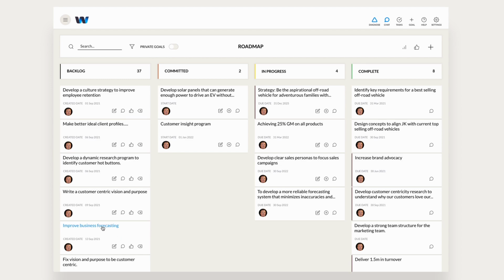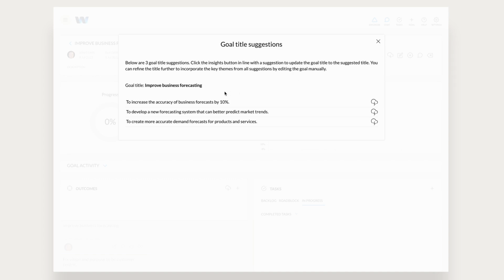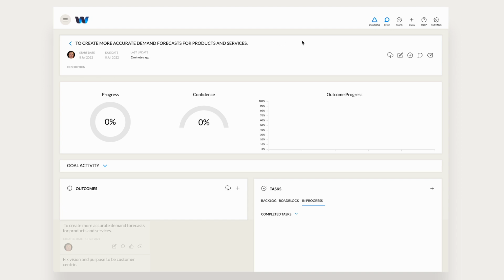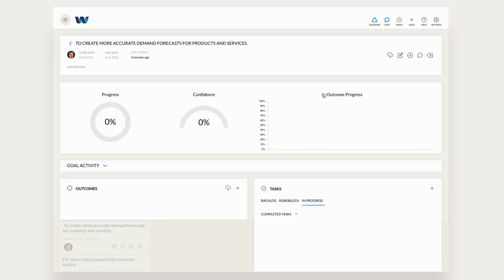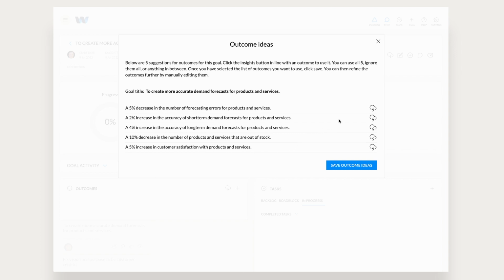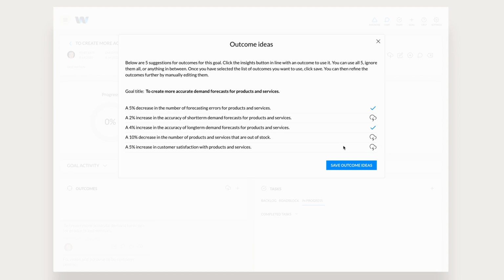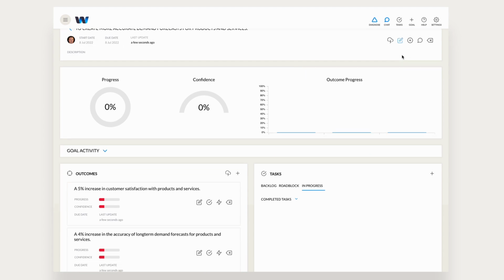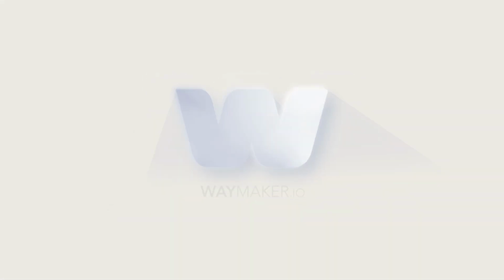How to Use Waymaker AI-Powered Goals - Waymaker Training Series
How to create intelligent goals and outcomes (OKRs) using Waymaker AI powered Goals.